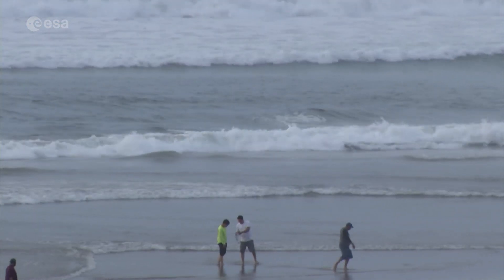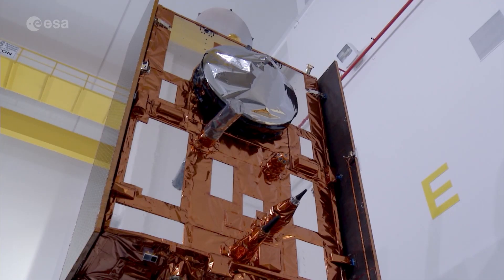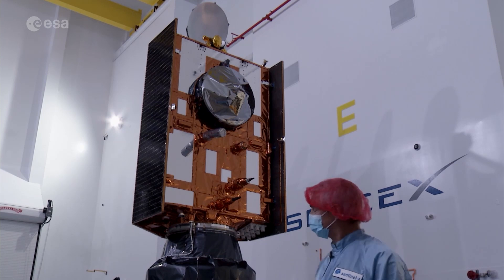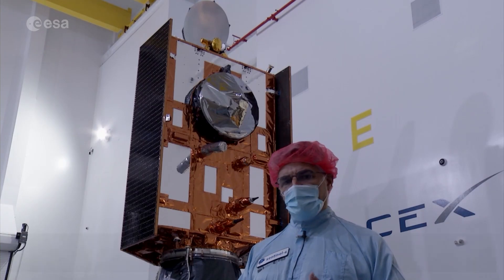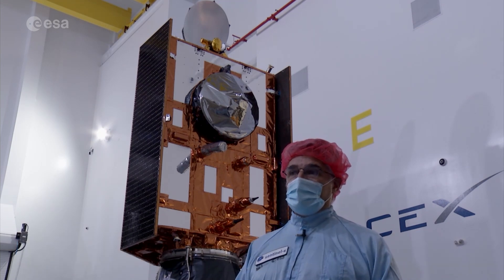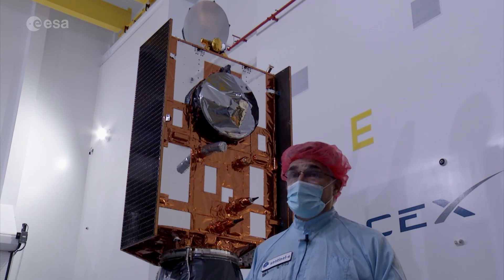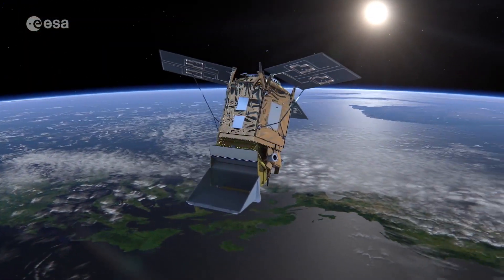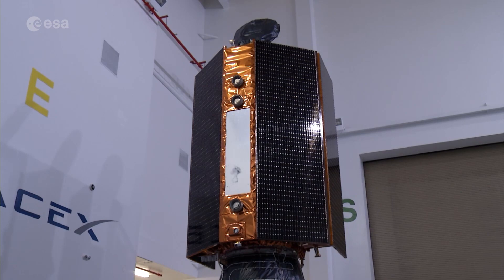Copernicus Sentinel-6 ready for launch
Final preparations are underway in California for the launch of Sentinel-6 Michael Freilich, a joint European and US satellite designed to take precise measurements of sea-level change. The satellite forms part of the European Union’s Copernicus Earth Observation programme and will employ a radar altimeter to map sea-surface topography. The satellite will provide fundamental data for climate science and policymaking, helping to protect the 600 million people who live in vulnerable coastal areas. It will also deliver near-realtime information for marine and weather forecasts.

The mission is a collaboration between ESA, the European Commission, EUMETSAT, NASA and NOAA, with support from the French space agency CNES. Scheduled for launch on 21 November on a SpaceX Falcon 9 rocket from the Vandenberg Air Force Base on the California coast, the satellite is named Michael Freilich after NASA’s former Director of Earth Science.